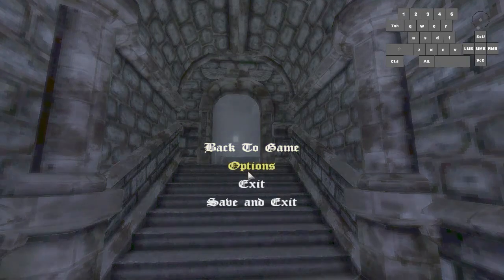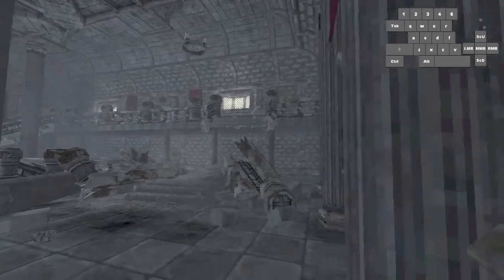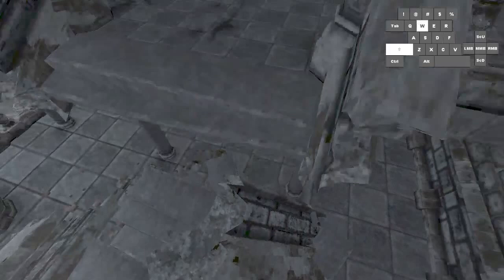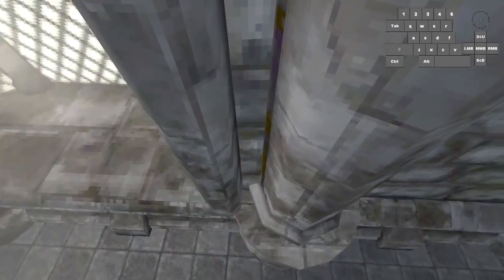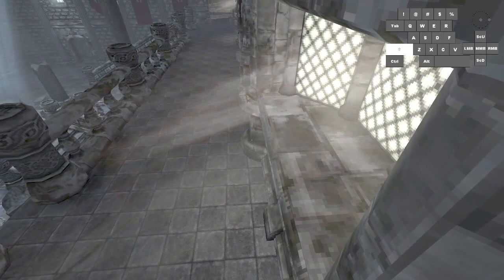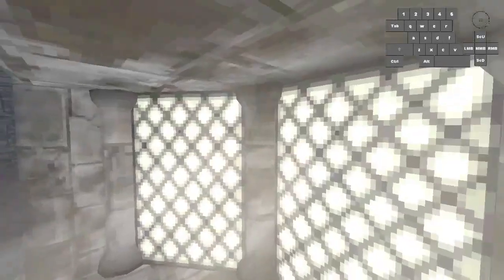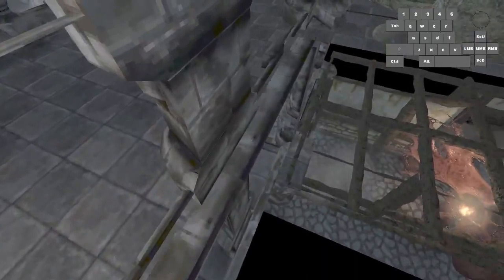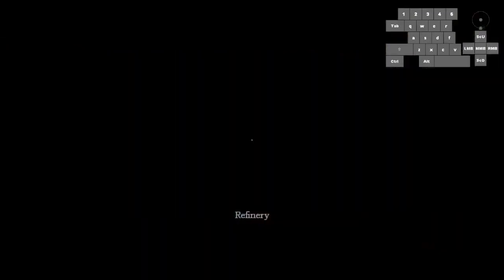TDD Entrance Hall Tutorial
Remember to set your graphics to the lowest settings so you can have the same textures displayed as everyone else.